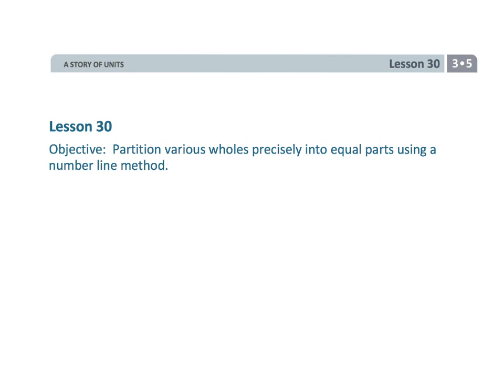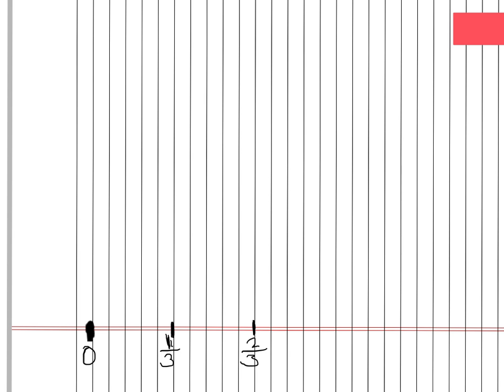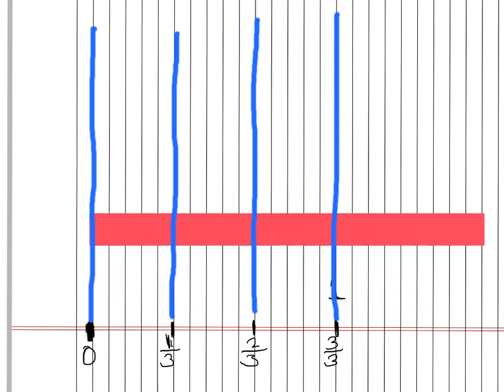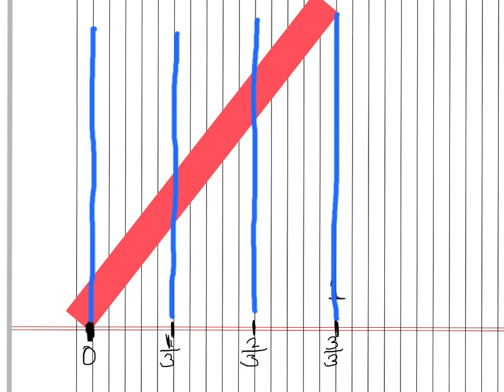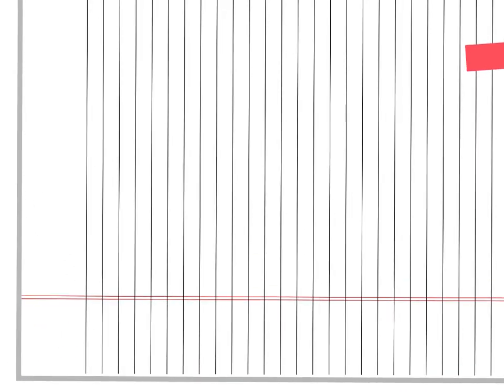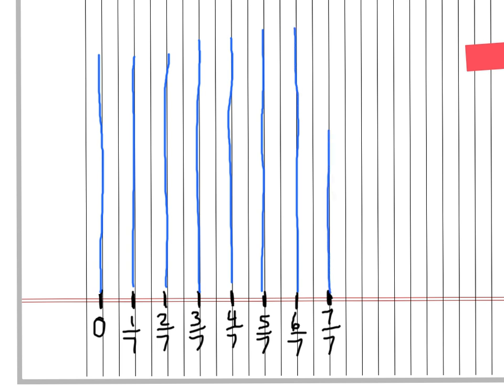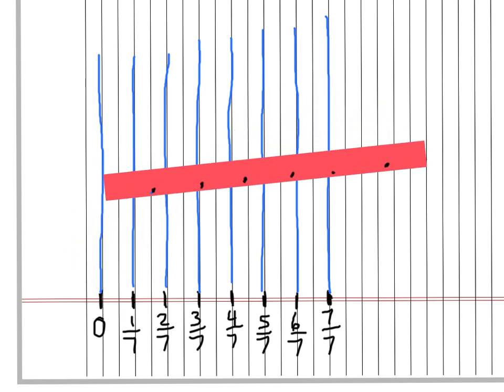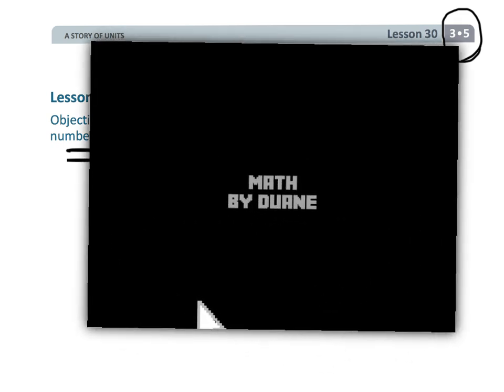Eureka Math Grade 3 Module 5 Lesson 30